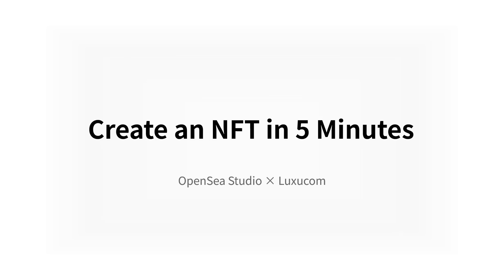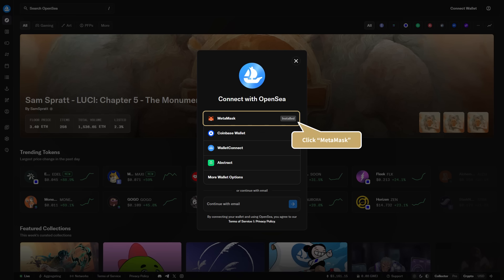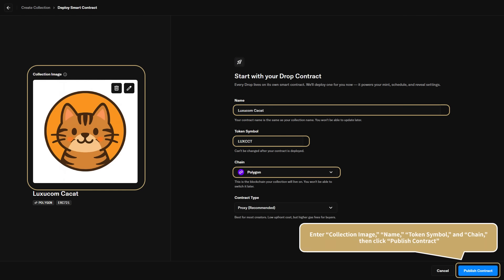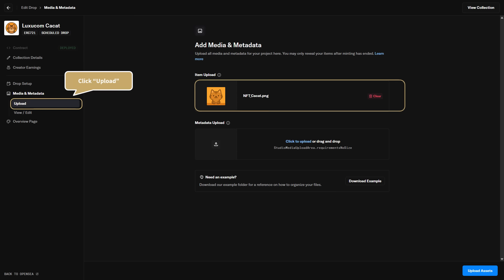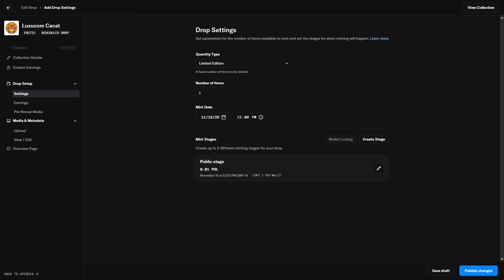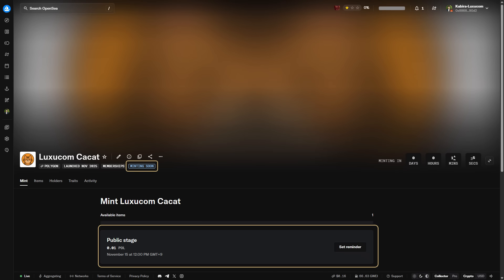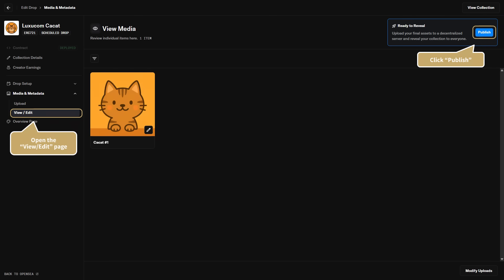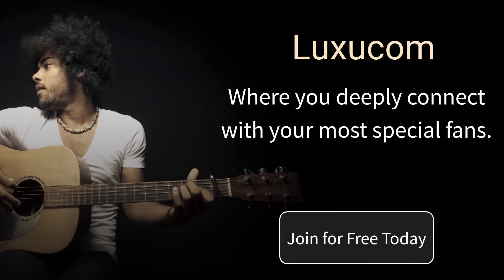Mint an NFT in 5 Minutes with OpenSea Studio!【Luxucom】【How to Create an NFT】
A private space to connect more deeply with your most dedicated fans.
Luxucom is an SNS where creators can deliver a more exclusive and luxurious communication experience to their fans.

In this video, we’ll show you how anyone can easily mint an NFT using OpenSea Studio.

▼ Preparation Guide

1. Create a Crypto Exchange Account

You will need a small amount of MATIC (Polygon) for gas fees.
You can purchase MATIC on popular exchanges such as:
 Binance
 Coinbase
 Kraken
 OKX

Choose any exchange available in your country.

2. Buy MATIC (Polygon)

Purchase a small amount of MATIC on the exchange you registered with.
(For listing or minting NFTs, only a small amount is needed.)

3. Create a MetaMask Wallet

4. Add the Polygon Network to MetaMask

Search for Polygon Mainnet and click “Add to MetaMask.”

5. Send MATIC to MetaMask
Transfer your purchased MATIC from your exchange to your MetaMask wallet address.
(You will use MATIC to pay gas fees when minting your NFT.)

▼ Chapter
00:34 Connect MetaMask to OpenSea
01:02 Create a Contract
02:09 Create an NFT
04:27 Mint the NFT
04:53 Publish the NFT
05:23 Add the Created NFT to Luxucom

■ Operator:
StechUp Inc.